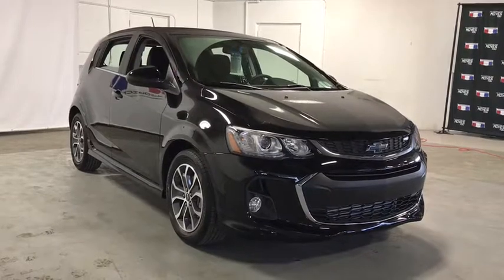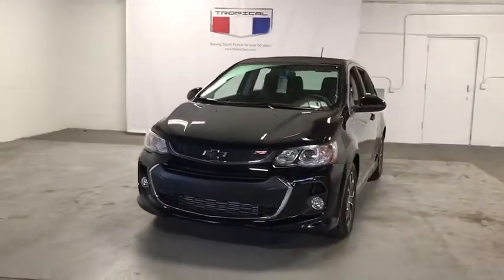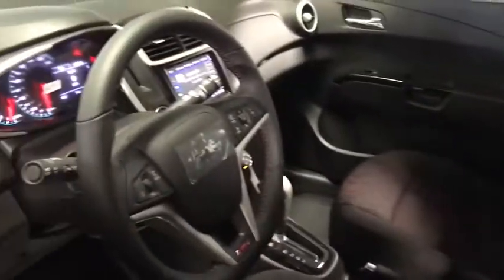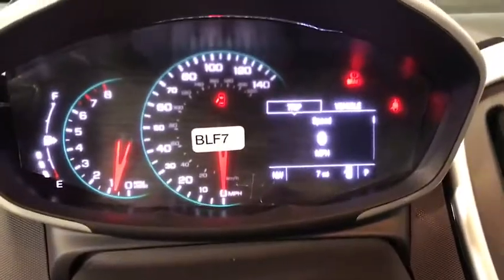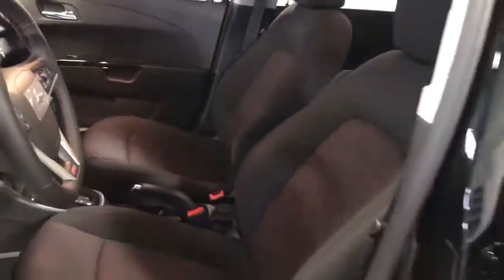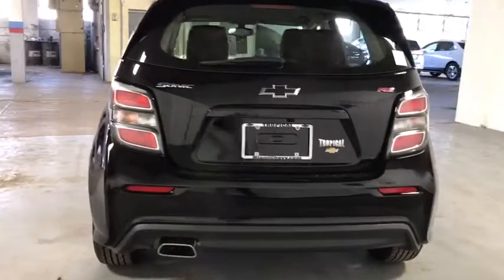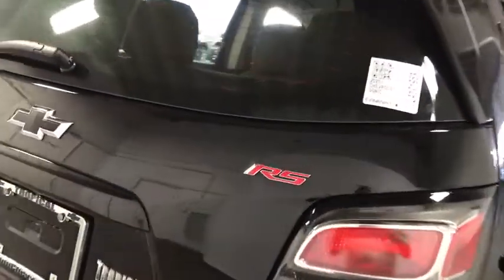2020 Chevrolet Sonic Miami Shores, Aventura, Miami Beach, Miami Lakes, Miami, FL L4101953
Black Metallic New 2020 Chevrolet Sonic available in Miami Shores, Florida at Tropical Chevrolet. Servicing the Aventura, Miami Beach, Miami Lakes, Miami, FL area.

Tropical Chevrolet
8880 Biscayne Blvd

2020 Chevrolet Sonic LTbrFactory MSRP: $20,945brbrbrI4 FWD 6-Speed Automaticbr26/34 City/Highway MPGbrbrBlack Metallic Price includes: $1000 - GM Consumer Cash Program . Exp. 02/03/2020